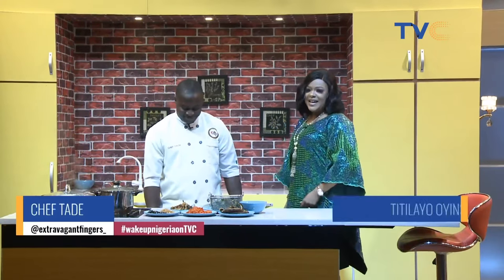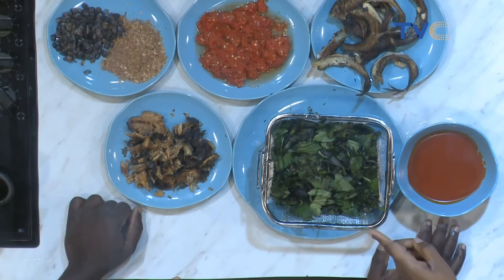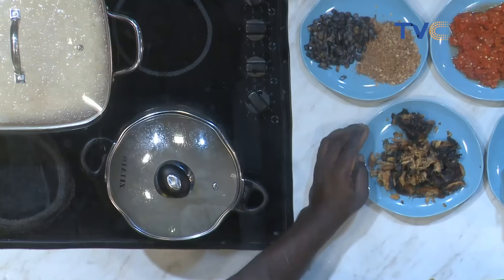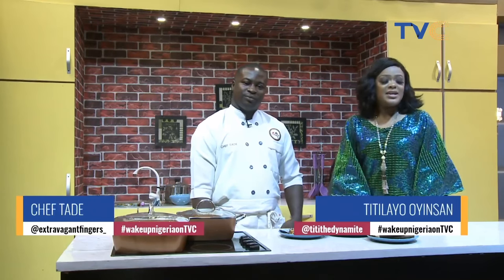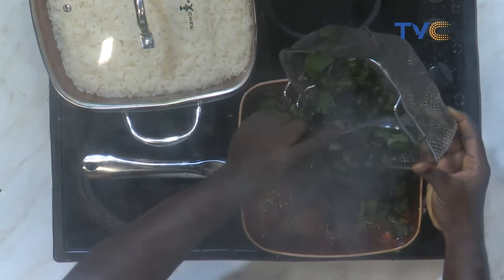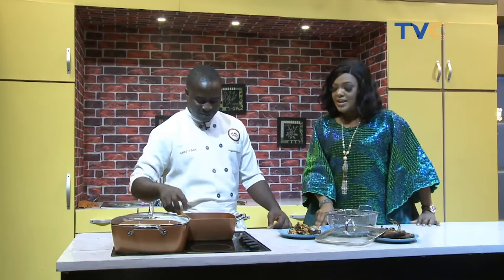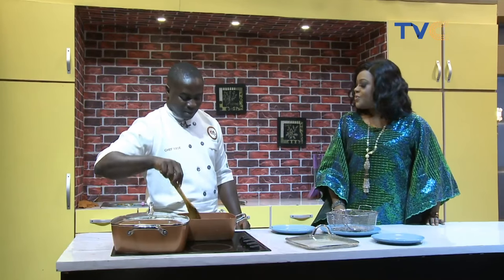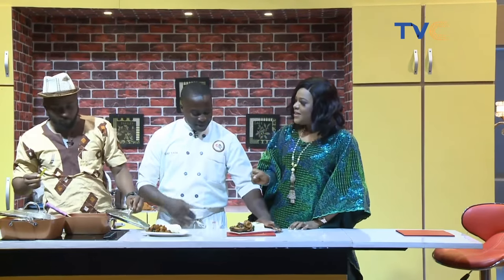Chef Tade Whipped Up A Delicious Breakfast For Independence Day! See The Process!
Chef Tade whipped up a very delicious independence day breakfast on WakeUpNigeriaOnTVC, watch the video to learn the process!

Wake Up Nigeria October 1, 2020